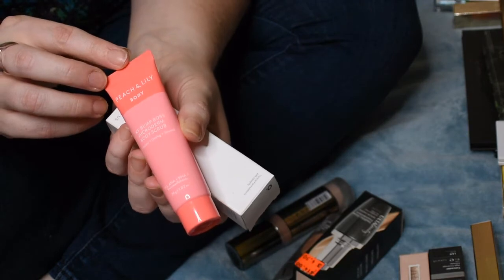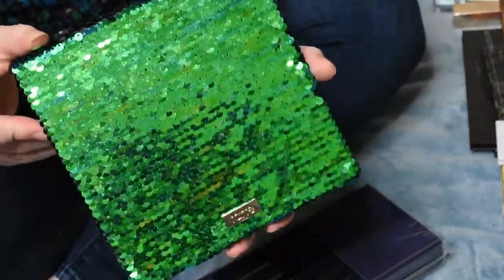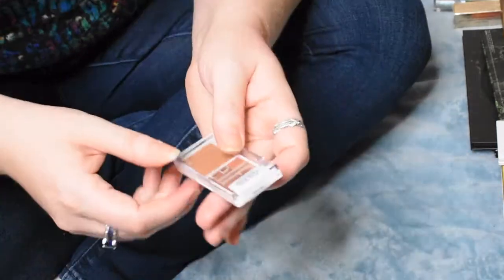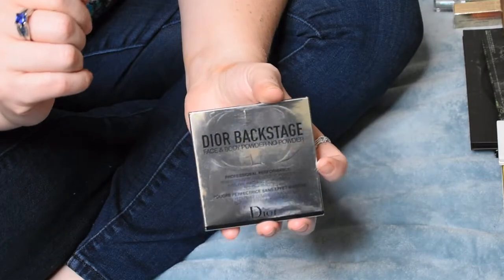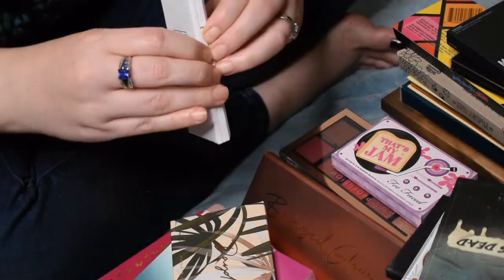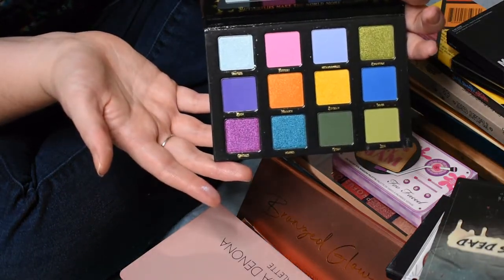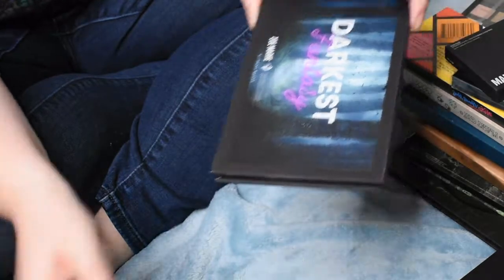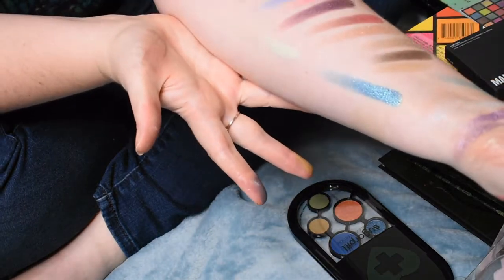An absolutely bonkers collective haul | Ulta, Sephora, Indie makeup haul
In this video, I'm showing you everything I hauled over the last 10 weeks while I was supposed to be packing and moving. It's a lot. It's a bit overwhelming even for me, but I capitalized on a lot of good sales. So I'm excited to show you everything.

Products mentioned:
Peach & lilly KP bump boss microderm body scrub
PEach and lilly glass skin refining serum
Urban Decay all nighter ultra glow primer
Urban decay all nighter ultra glow setting spray
Makeup revolution Protect soft focus setting spray with SPF
Ulta youthful glow foundation
Becca light shifter dewy tint
Makeup revolution conceal and glow
Nars radiant creamy concealer
the Ordinary full coverage concealer
Makeup revolution crease proof concealer
Morphe misc brushes from Marshall's and Eye obsessed kit
Makeup revolution concealer brush
Elf precision brow brush
Elf blush brush
Colourpop Y2K collection
Tarte magnetic palette
Sephora Crease brush set
Elf Electric mood face palette
Nabla skin glazing blushes lola and independence
Nars Basic instinct blush quad
Beauty Bay blush in bloom
Beauty bay bronzer
Alamar cosmetics bronzer palette light
Wander beauty  blush and highlighter duo in nude glow and petal pink
Persona bronzer stick in dune
Becca Sunsetter face palette
Emme cosmetics venitian rose serum blush
Milani baked blushes cherry on top, berry amore, and belismo bronze
Becca bronzer in bali sands
Elf bite size face duo in coconuts
Nomad cosmetics around the world face powders in pontisano sunrise and Ko Pha  Ngan moonlight
Elf Face duo in fiji
Ofra x Samantha March Dreamchaser highlight
Kaja Bento Play face palette butter up
Tarte holday best of blush collection
Jaclyn cosmetics pressed highlighter
Jaclyn cosmetics loose highlighter
Jaclyn cosmetics luminous setting powder
Dior powder no powder 2N
Ouai x Byredo mojave ghost leave in conditioner
Faboolous nail set
Ysl Black Opium neon
Kay ali beauty invite only and deja vu roller duo
Sephora favorites give me some shine kit
Colourpop fresh kiss lip color in Tutti Fruiti
Profusion juice lip tints
Elf retro paradise lip gloss
Too faced hangover rx pillow balm in banana
Lawless forget the filler lip plumper in velvet
Colourpop Y2k so juicy glosses
Colourpop Y2k just a tint crayon set
Trixie cosmetics plant gay lip glosses
Juvia's place lip balm in papaya and mango
Nabla Vicious masacra
La girl gel eyeliner in black
Lethal FX gel liner in buffer
Nabla serial liner
LA girl shockwave eyeliner in mint
Elf bite size brow palette
Kosas air brow gel
Nyx pigment primer
Stila matte eye suede
Stila glitter and glow toppers
Colourpop Y2K super shock set
Becca light gleam in dusk
Sugarpill loose pigments in stella, trance, and mystic
Colourpop sorbet quad
I am me mini palette
Colourpop Y2k just a glitch and digital playground
Natasha denona Mini retro palette
Ofra signature palette in empowered
Kara beauty daydream palette
Itsbel cosmetics Flare palette
Menagerie cosmetics x Annette's makeup corner serenity palette
Natasha denona midi Retro palette
Profusion 10 pans: euphoria, violets, fuschia, rubies
Storybook cosmetics starry starry night and mean girls palettes
Oden's eye legendary diversa Tina the Fancy Face Hummingbird Palette, Judy Red Dragon, and Annette's makeup corner Giant wolves palettes
Lethal cosmetics x Theresa is dead Lethal is dead palette
Revolution pro bronze and glow and nude on nude palettes
Too faced That's my jam
Flower beauty desert lights
Lorac Noir palette
La girl main stage palette
Unicorn cosmetics Angel palette
Morphe 35C palette
Morphe x Ashley Strong
Colourpop Cabana Club palette
Elf New Classics palette
Zoe Marie Cosmetics Dark Fantasy palette
Profusion New moon rising palette
Profusion Mercury Retrograde palette
Sugar pill Black Capsule
Sugar pill Anniversary capsule
Makeup by Mario Party Glam quad
Huda Beauty Wild Jaguar palette
Trixie cosmetics Mod about you
Trixie cosmetics plant Gay palette
Urban Decay naked ultraviolet
Beautybay Wilderness palette
Blend Bunny Surge palette
Beautybay Nikki Tutorials palette
Nomad Cosmetics Haunted Europe Palette